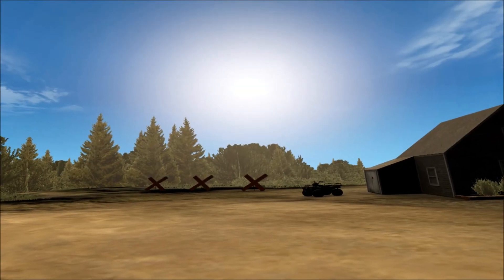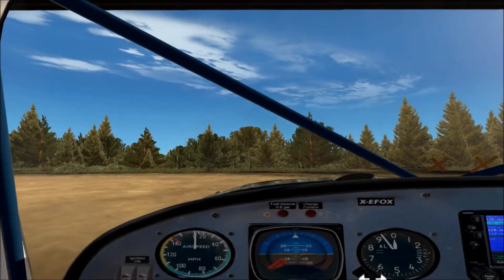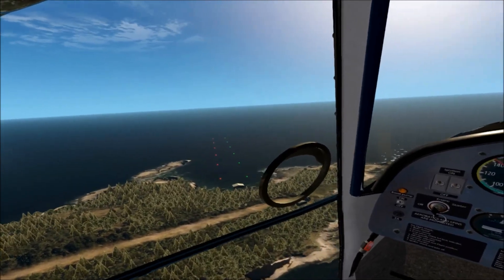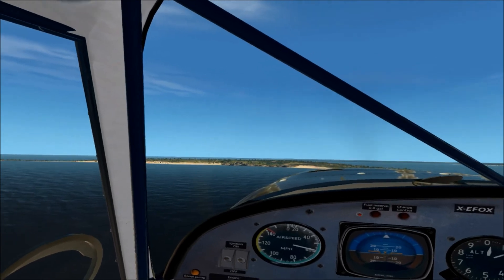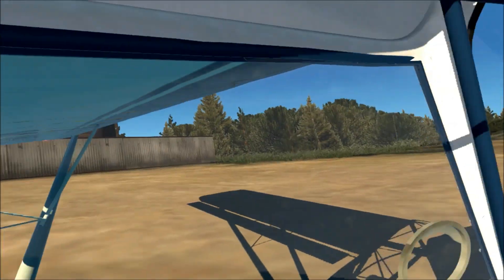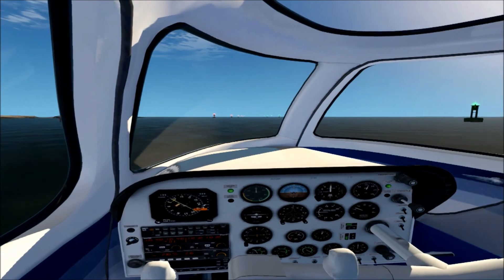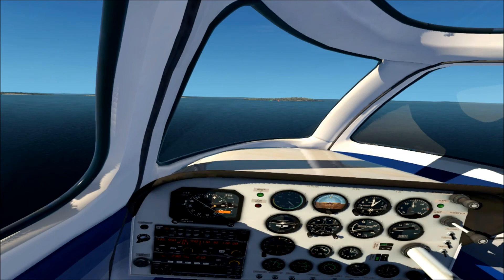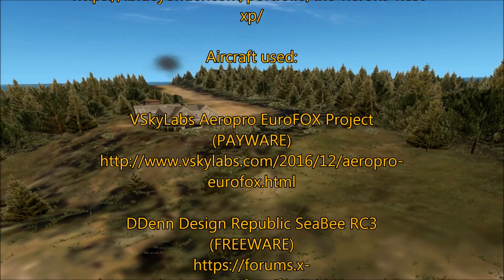[X-Plane 11] (Oculus RIft) *FIRST LOOK* iBlueYonder's Heron's Nest for XP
Ladies and gentlemen, you are not having deja vu...

A few weeks ago i hopped into a Piper Cub with Tannia, Ally's sister, to show you around this island in FSX. Today I am pleased to announce that iBlueYonder has made their FREE Heron's Nest scenery available for X-Plane 11!

Bill has outdone himself, and it looks every bit as incredible as I thought it would be, in X-Plane, in VR.

So let's check out both the airstrip and the seaplane base this time around, and kick up enough dust to choke a virtual pilot!

Bel Geode & Boomflowah Productions
presents

X-Plane 11.05
(Oculus Rift VR Experience)

X-Plane 11 demo is freeware, but X-Plane 11 Global
can be found as payware on X-Plane.com or Steam!

This is a first look at:

iBlueYonder's FREE Heron's Nest XP
For X-Plane 11 (may also work in 10)

Aircraft used:

VSkyLabs Aeropro EuroFOX Project
(PAYWARE)

DDenn Design Republic SeaBee RC3
(FREEWARE)

FlyInside
for X-Plane, FSX, P3D v3 and 4
(Payware)

This episode highlights the following:

SkyMAXX Pro 4.6
by X-Aviation
(PAYWARE)

Forests are Realist Forest by SNowblind7
(FREEWARE)

Build airports using X-Plane's WED [World Editor] Scenery design tool
(FREEWARE)

Narration:

Bel Geode- Andrew G. Bolton

Theme music is an original song
written by ME (Andrew G. Bolton)
Entitled "Chaotic Simplicity"

Bel Geode uses the Saitek X-52 joystick

Player.me- BelGeode

Steam- you guessed it... Bel Geode

Ciao!